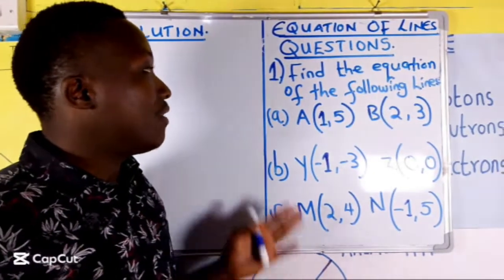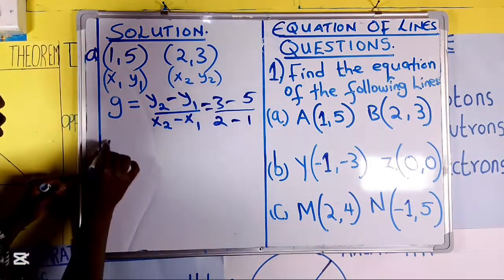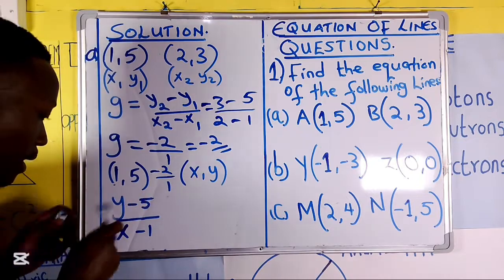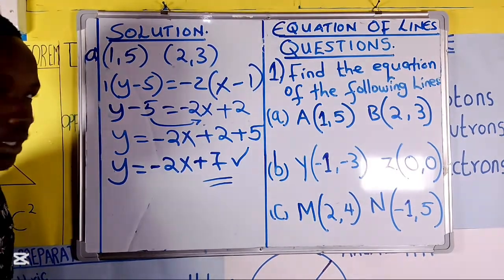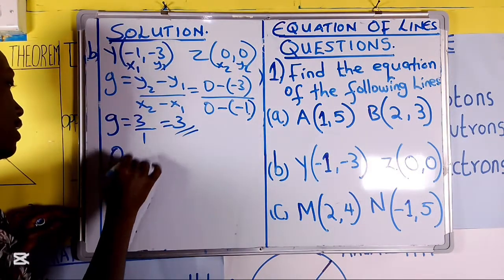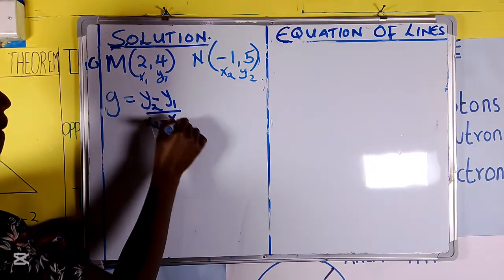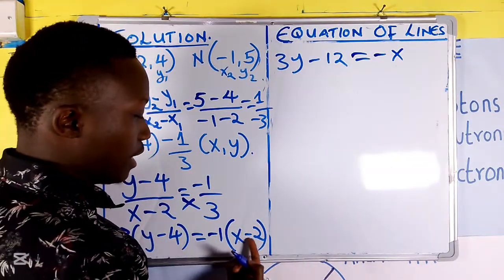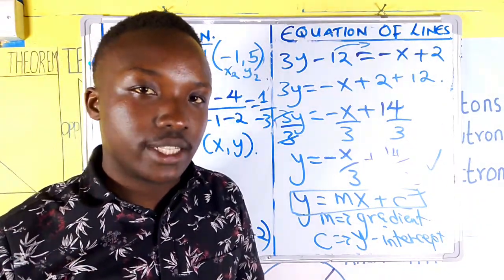How to Find The Equation of Straight Lines| Step by Step guide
Learn how to find the equation of a straight line in a simple and clear way! In this video, we break down the concept step by step, making it easy for beginners and students to understand.
We cover:
What the equation of a straight line is
The meaning of y = mx + c
How to find the gradient (slope)
How to determine the intercept
Whether you're preparing for exams or just want to improve your math skills, this lesson will help you master straight line equations quickly and confidently.
 Perfect for:
Anyone struggling with linear equations